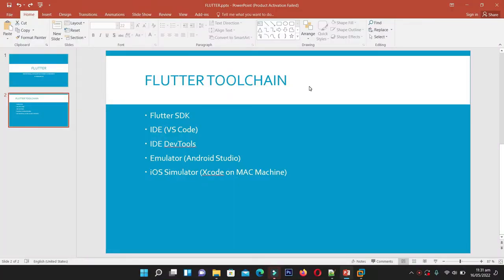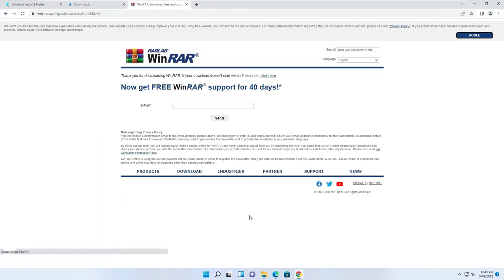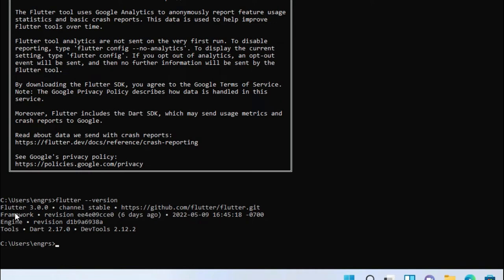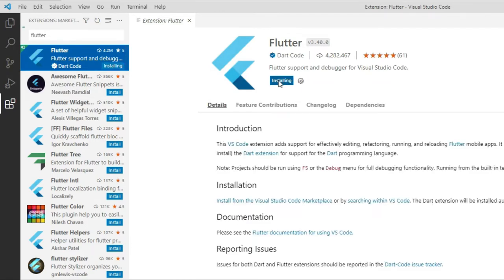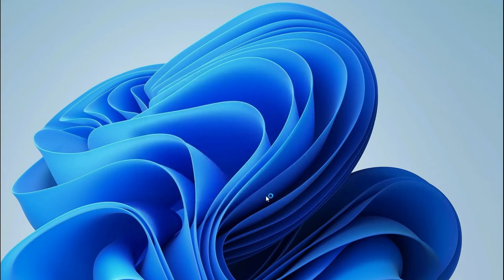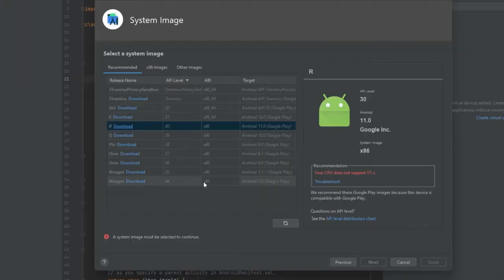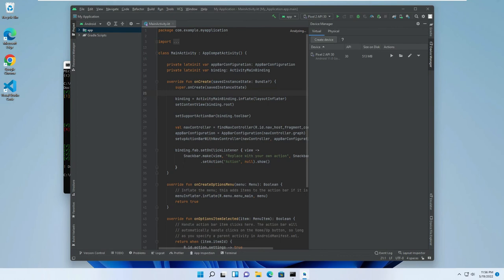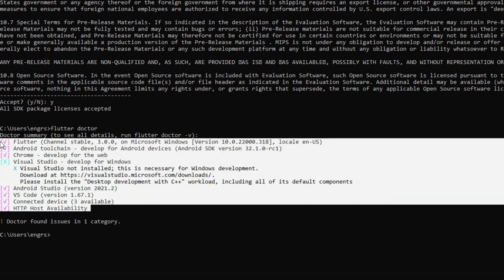How to Install Flutter in Windows 11 Step by Step -02- Flutter App Development Tutorial With Dart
Video Sections,

00:00 - Introduction
00:43 - Necessary Tools
01:46 - How to Download Flutter SDK
05:41 - Setting Environment Variable Flutter
07:26 - Downloading and Installing Microsoft VS Code
09:51 - Installing Fluuter Dart Devtools extensions in VSCode
11:18 - How to download and install Android Studio in Windows 11
16:00 - How to create first project in Android Studio
16:30 - How to create emulator in Android Studio
18:46 - Verifying Flutter Installation
19:56 - cmdline tools component is missing flutter issue resolved
22:05 - Some Android License Not Accepted - flutter doctor --android-licenses

Hello guys welcome back. So in this video we are going to learn How to Install Flutter in Windows 11 Step by Step Flutter.
So this will be a step by step approach , we will troubleshoot every issue coming in the installation process.

cmdline-tools component is missing flutter vscode
cmdline-tools component is missing flutter doctor
some android licenses not accepted. to resolve this, run: flutter doctor --android-licenses
android license status unknown
run `path/to/sdkmanager --install
cmdline-tools component is missing without android studio
android sdk command line tools
android toolchain flutter error

cmdline tools component is missing flutter
Some Android License Not Accepted - flutter doctor --android-licenses

how to install flutter in windows 11 step by step
how to install flutter in windows
how to install flutter
download flutter sdk for windows
Flutter download for Windows
how to install flutter on windows 7
flutter sdk path
flutter windows 11
flutter doctor command
cmdline tools
android-licenses
flutter app development tutorial
flutter app development tutorial with dart
flutter tutorial for beginners step by step
flutter tutorial
flutter framework
Coding Pursuits